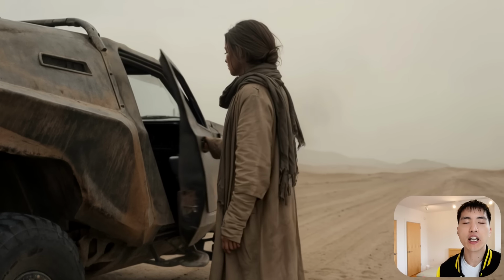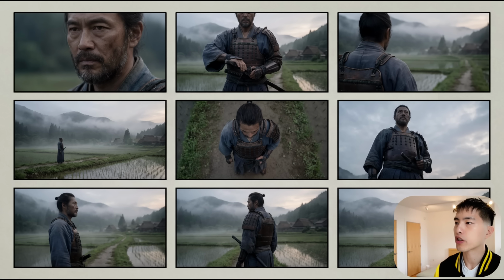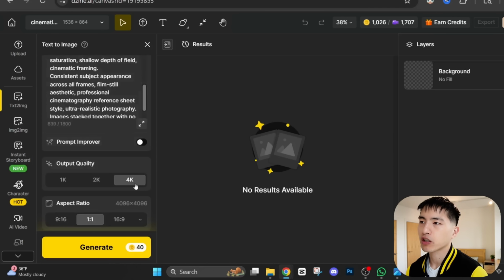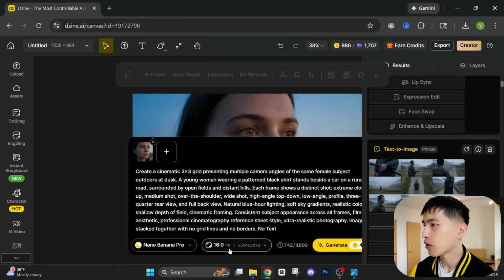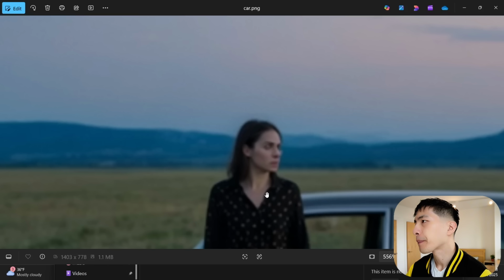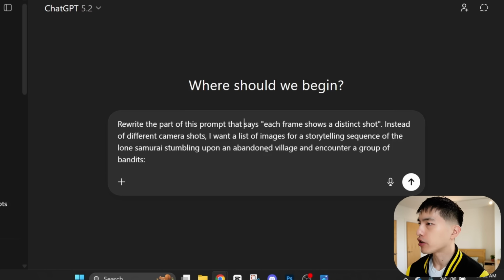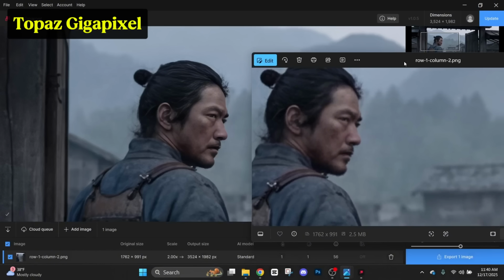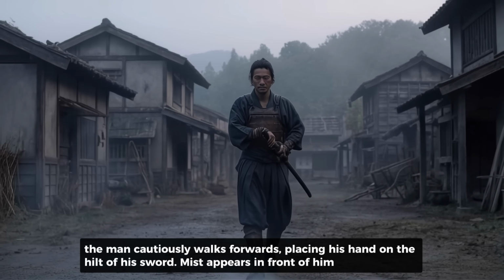Create Seamless AI Films from One Prompt (Consistent Characters & Scenes)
Images Enhanced with Topaz Gigapixel

📝Prompt to Generate Samurai Frames:
A cinematic 3×3 grid presenting multiple camera angles
{subject and location}
A lone samurai wearing worn indigo robes and partial armor stands beside a quiet rural road near rice fields, with distant mountains and wooden villages fading into mist. A sheathed katana rests at his side, fabric subtly moving in the evening wind.
Each frame shows a distinct shot: extreme close-up, medium shot, over-the-shoulder, wide shot, high-angle top-down, low-angle, profile, three-quarter rear view, and full back view.
{style keywords}
Natural lighting, muted earth tones, soft fog, minimal color saturation, shallow depth of field, cinematic framing.
Consistent subject appearance across all frames, film-still aesthetic, professional cinematography reference sheet style, ultra-realistic photography.
Images stacked together with no grid lines and no borders. No Text

Chapters:
00:00 Create an AI Film using One Prompt
01:33 Prompt Breakdown and Generating AI Scenes
04:19 Maximize Character Consistency
07:45 Creating Scenes for a Story Sequence
10:16 Animating the Story